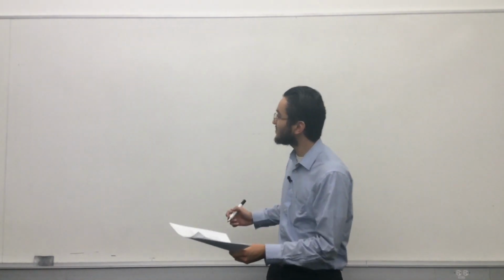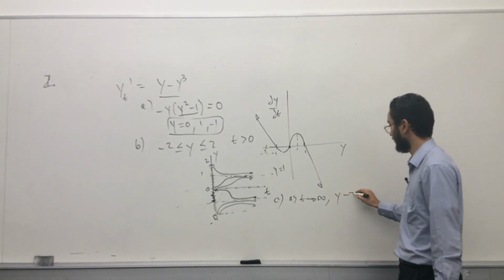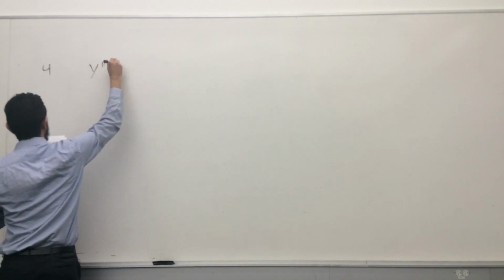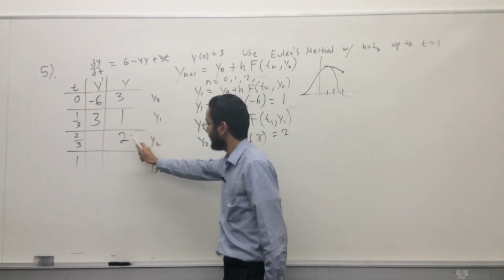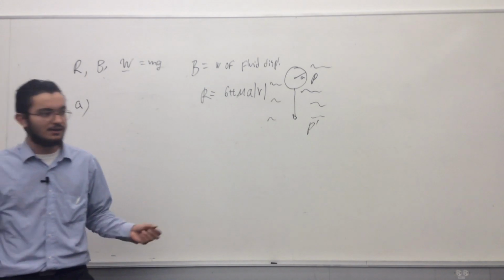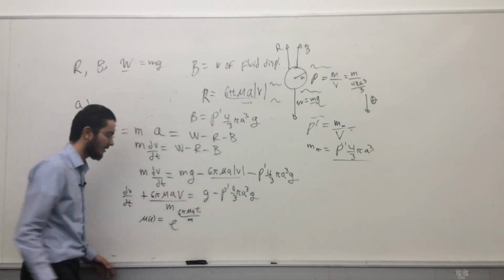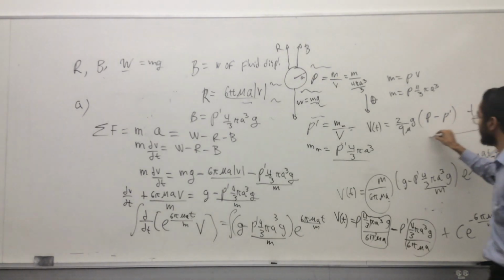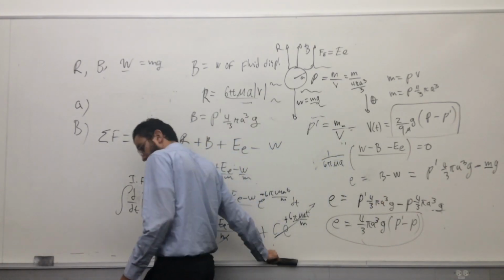Differential Equations (MATH 222) Common Exam Review #1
There are 6 total questions on the 2017 practice exam. I have solved all of them on this video plus one word problem for the Honors section.

Special Thanks to my patron Nick Dubicki